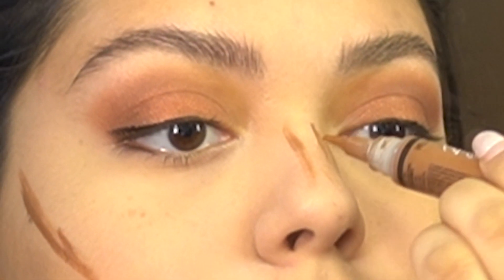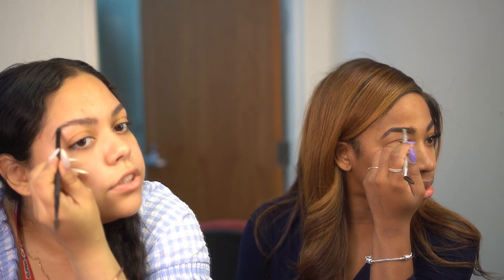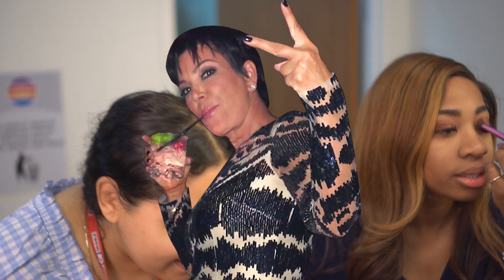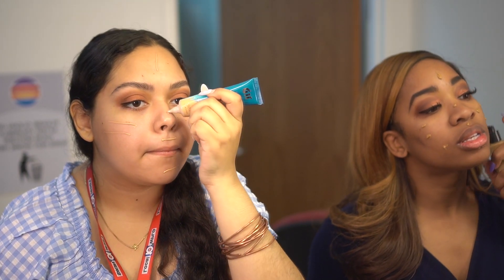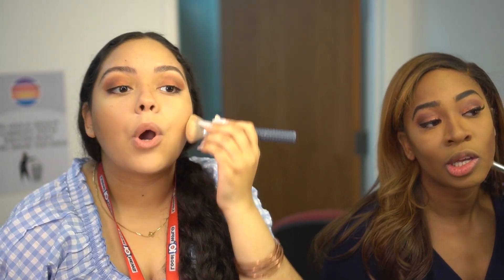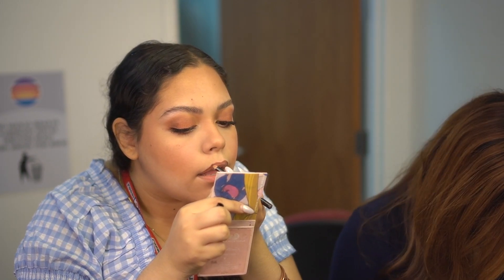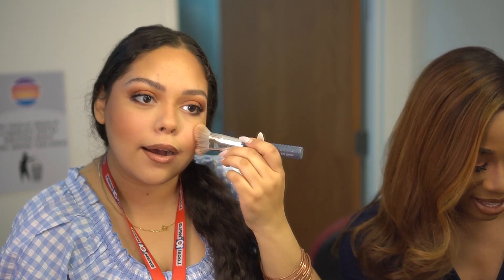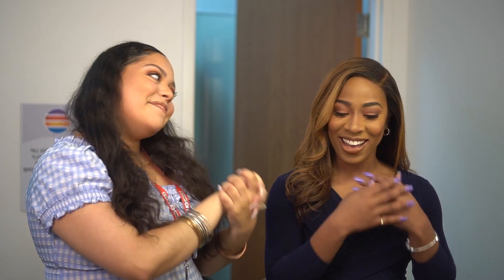Makeup for TV ft. Local10 News Anchor Alexis Frazier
Hello kings and queens! This one is a lengthy one! Buttttttt it's because Local10 News Anchor Alexis Frazier and I go into the details of doing Makeup for TV...PLUS she gives us some advice on stepping into the field of broadcast journalism.